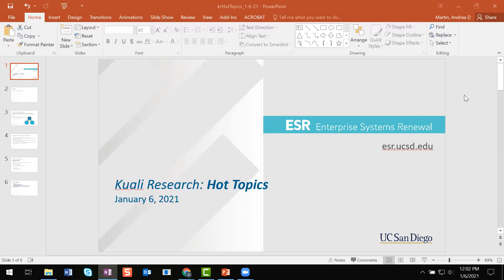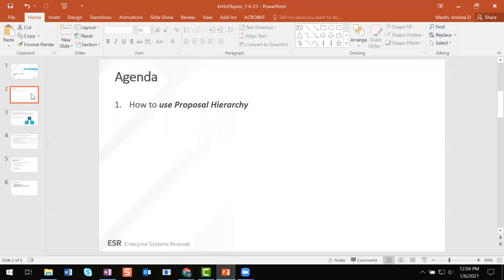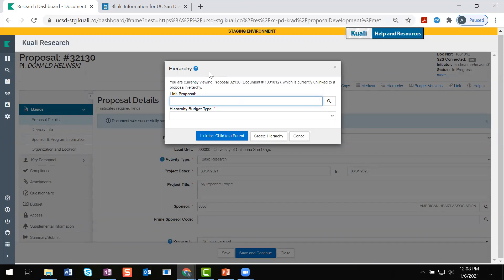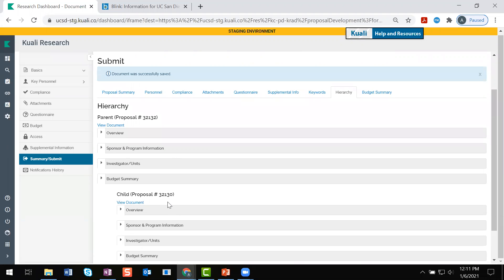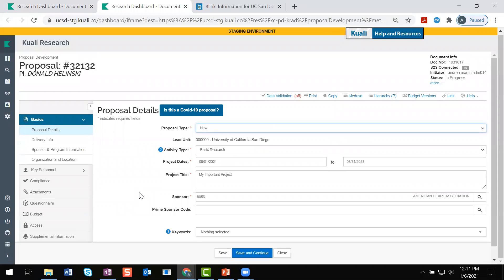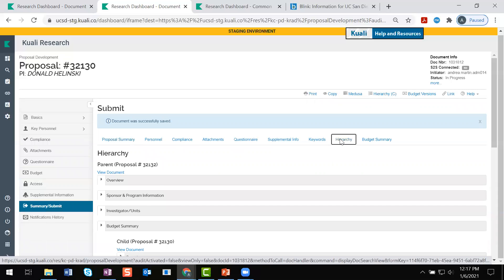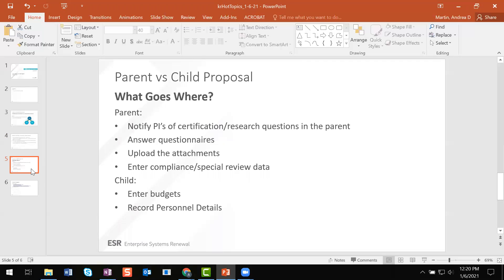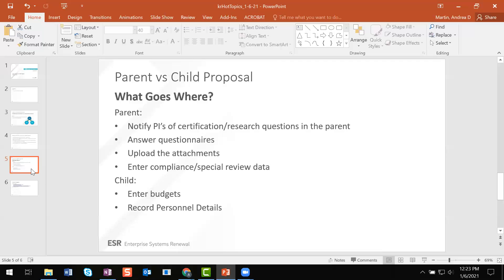Kuali Research: Hot Topics | January 6, 2021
In this instance of KR: Hot Topics, we covered:
- Proposal Hierarchy